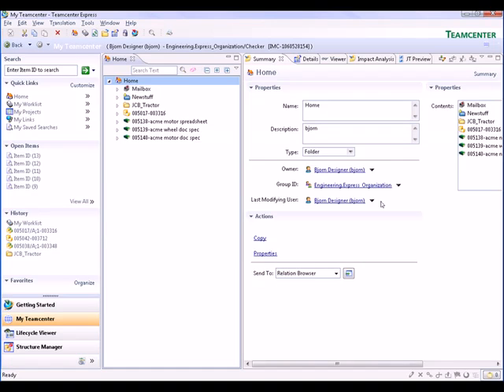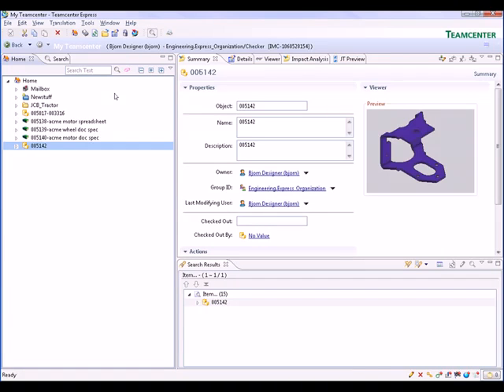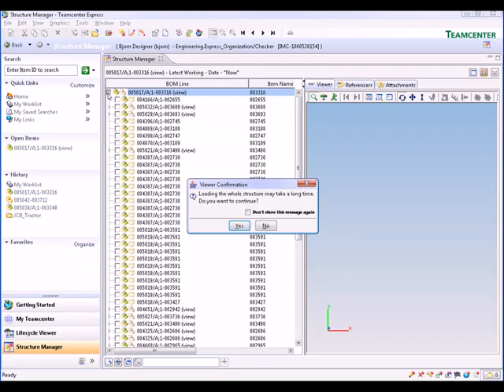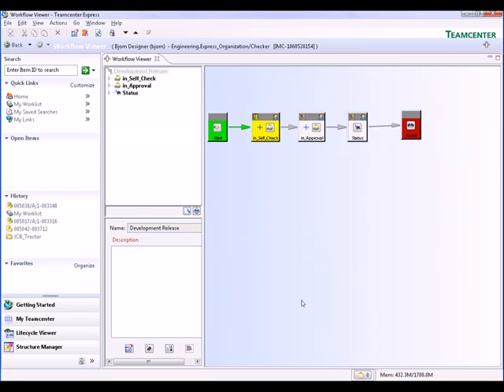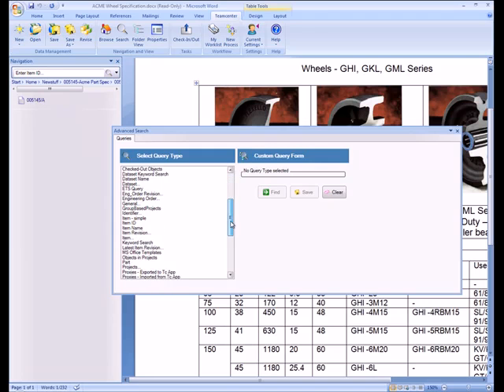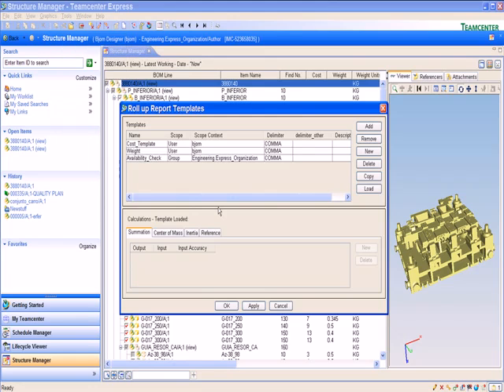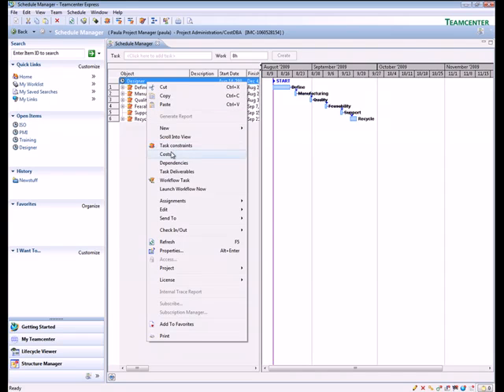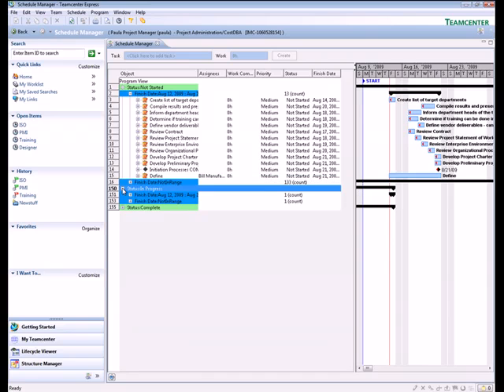Teamcenter Express Easy access to design data - Siemens PLM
An overview of the key features of Teamcenter Express, Siemen's collaborative product data management solution for smaller manufacturing companies. Shows how these companies can improve their time-to-market for new designs by providing easy access for all users to engineering data and processes.